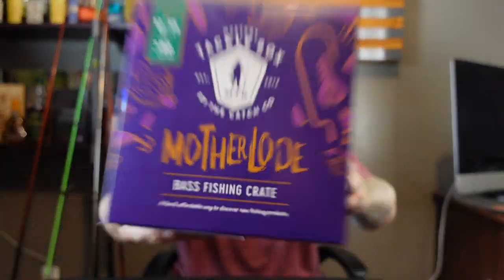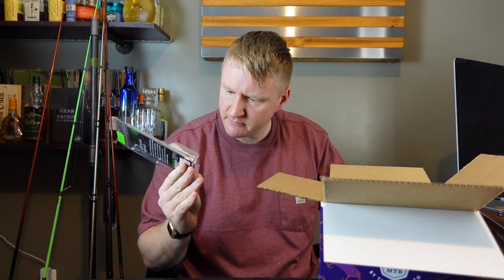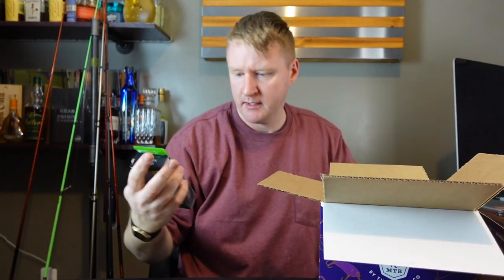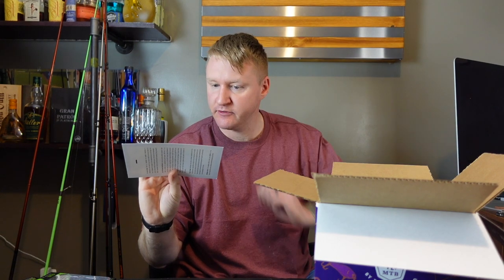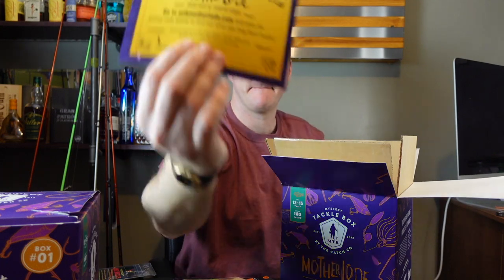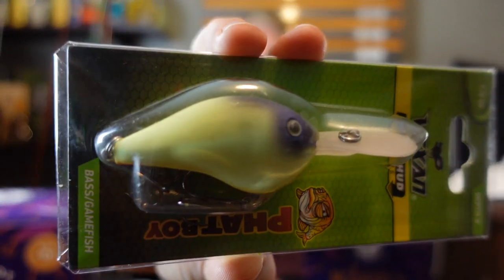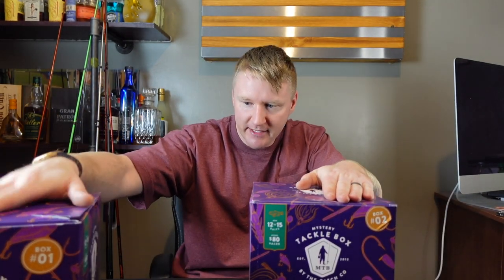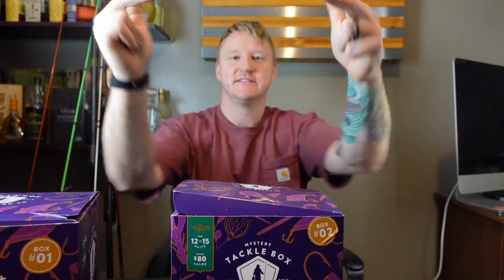Mystery Tackle Box Motherlode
Are you looking for the perfect Christmas gift? Search no further the Motherlode box is everything the angler in your family needs. This thing is loaded with some awesome baits and is a great value for sure !

GoPro Gear I Use-
GoPro HERO9 Black
GoPro Hero 7 Silver
GoPro Mount
GoPro Chest Mount
SD Card
UBeesize 10’’ Ring Light with Tripod

This video and description contain affilate links. If you purchase something through the links provided I receive a portion which help grow the channel and make it possible to make more content!